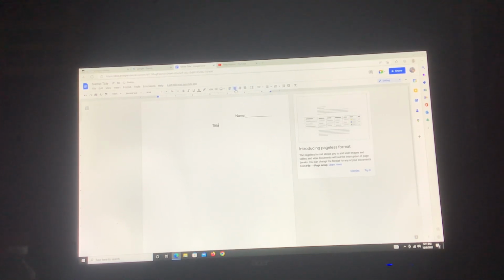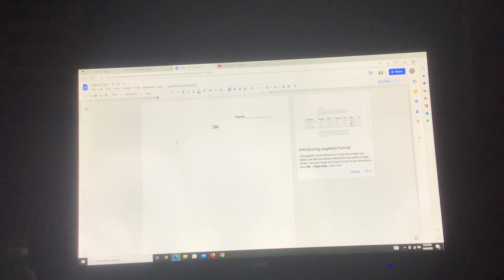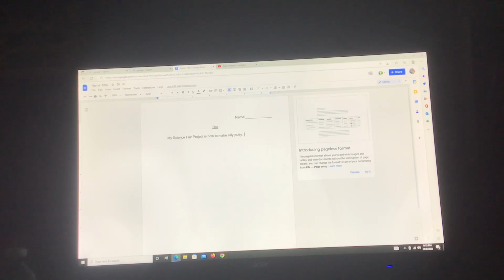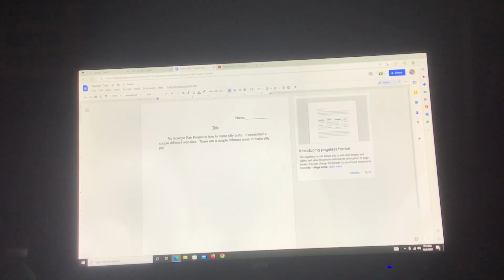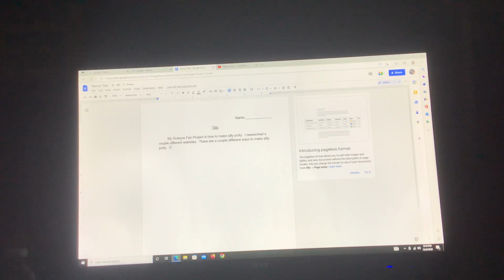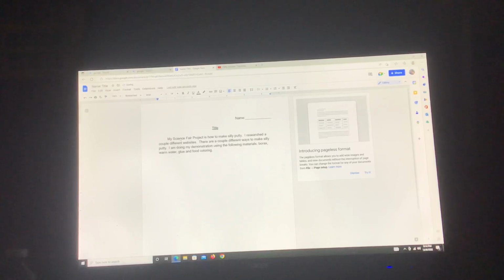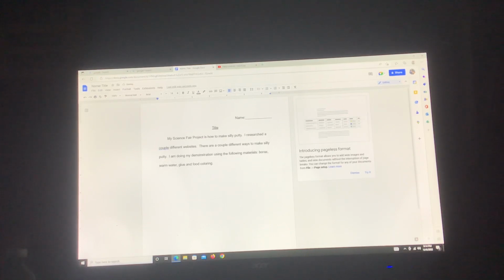How to start your research paper on google documents